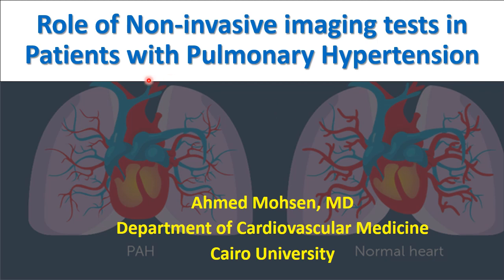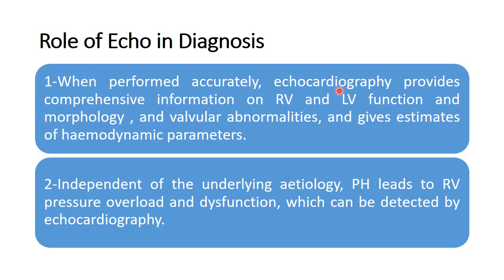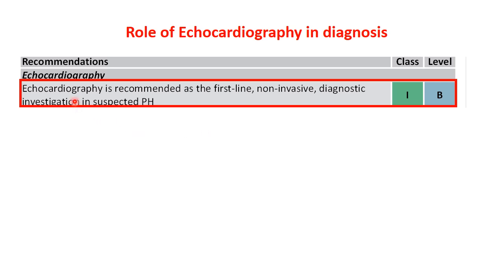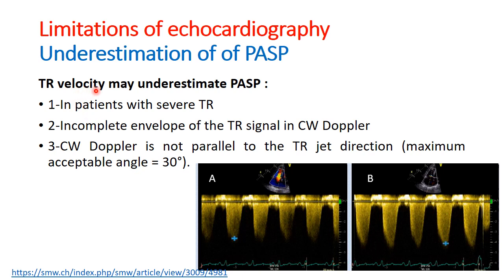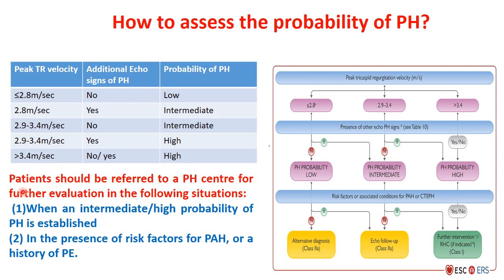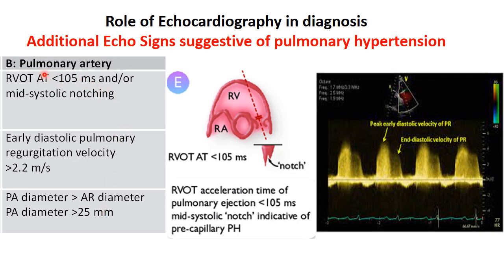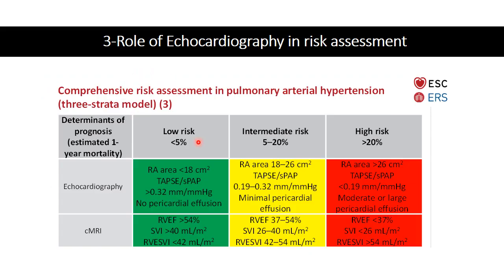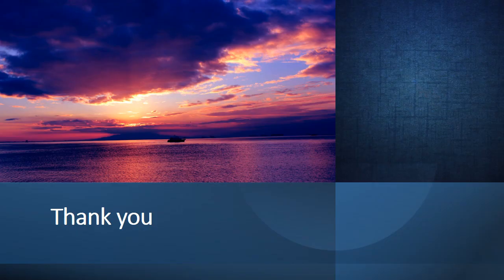Role of Echocardiography in patients with Pulmonary hypertension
In this lecture we learn the role of Echo in diagnosis, risk assessment and in follow up of patients with pulmonary hypertension